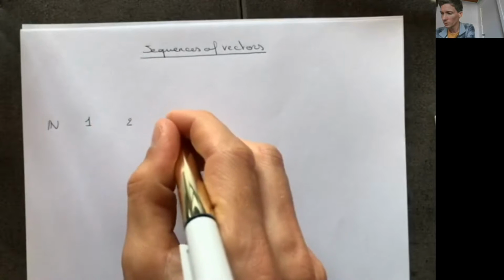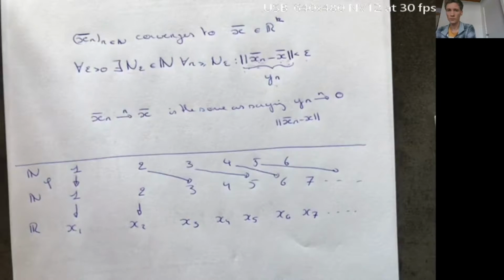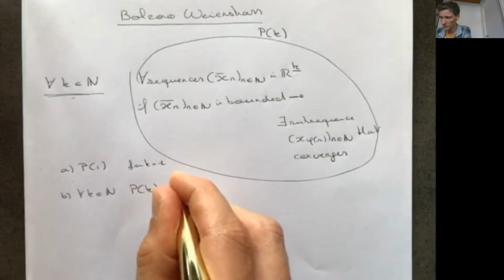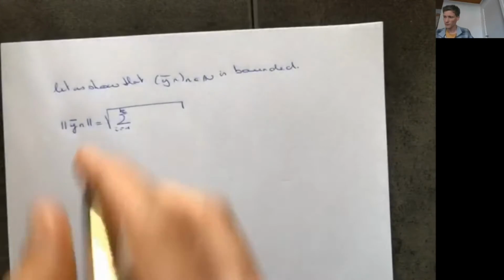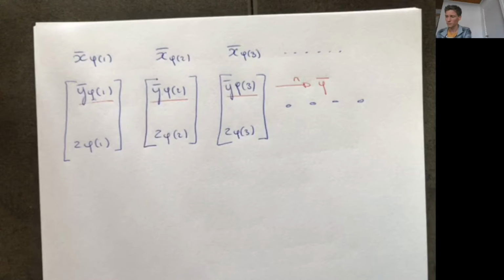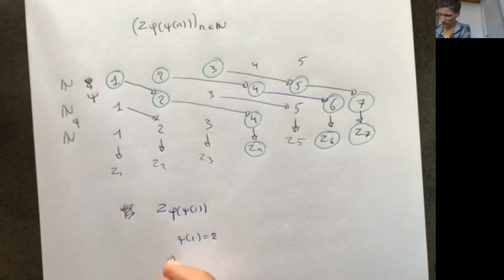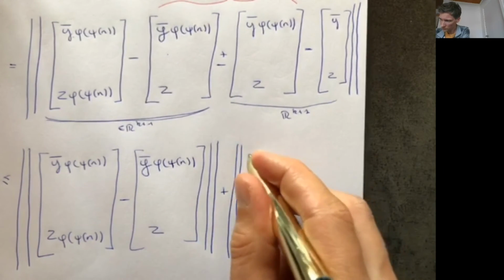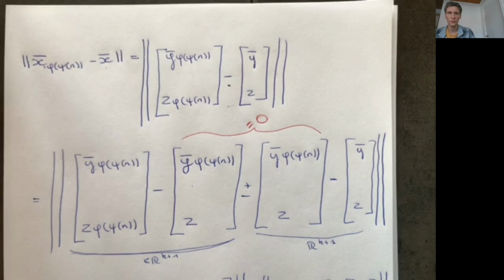Math-S400: lecture VI - sequences of vectors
00:00 - Introduction
01:07 - sequence of vectors
03:49 - convergence of sequence of vectors
07:34 - subsequences of vectors
11:13 - bounded sequence of vectors
13:38 - Bolzano-Weierstrass theorem for sequences of vectors